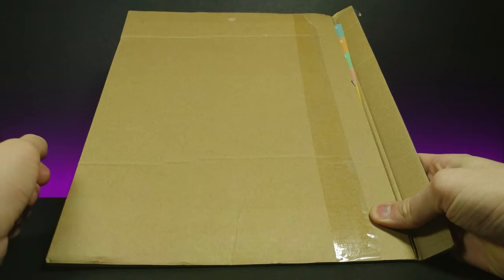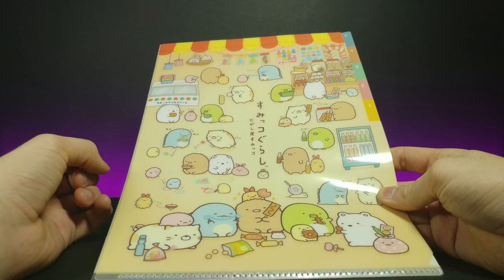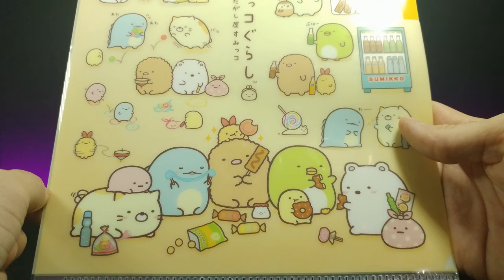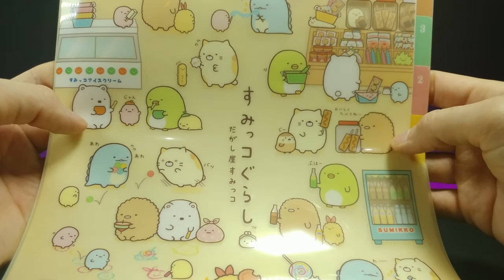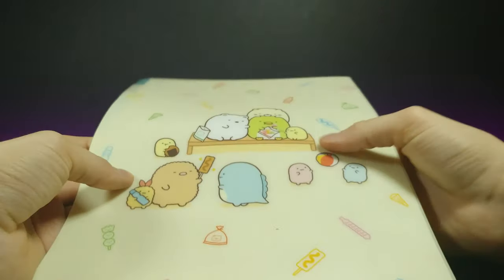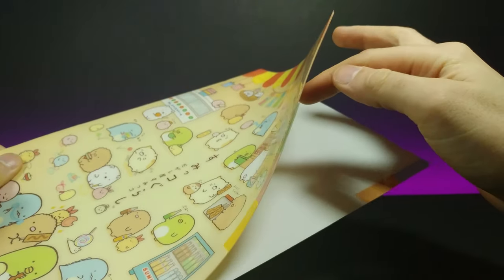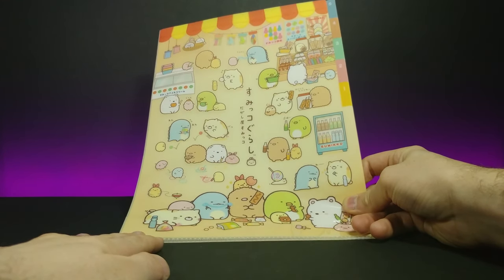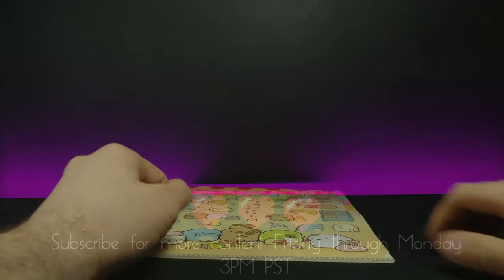ASMR | Sumikko Gurashi Stationary Folder by Modes4u | Product Review